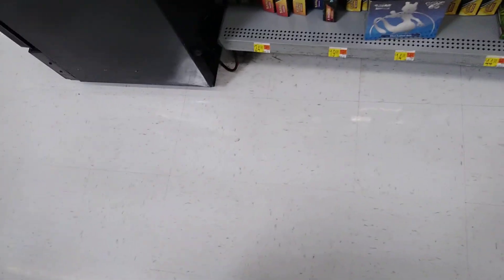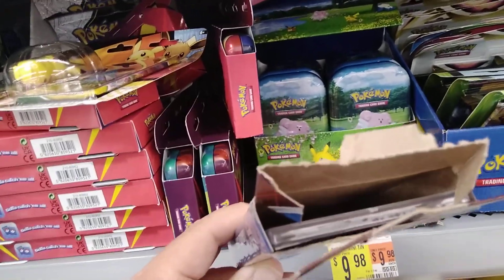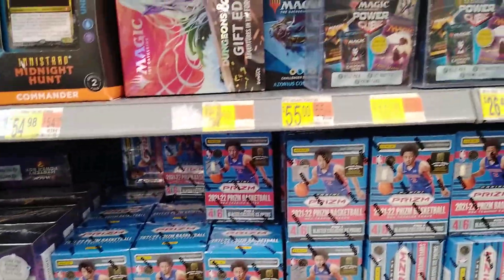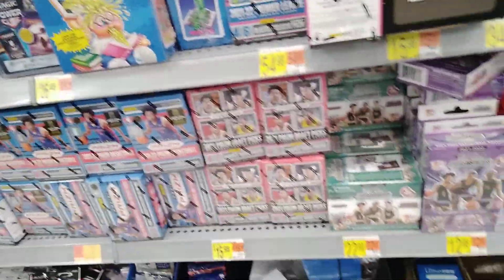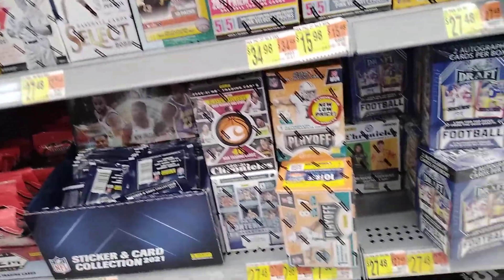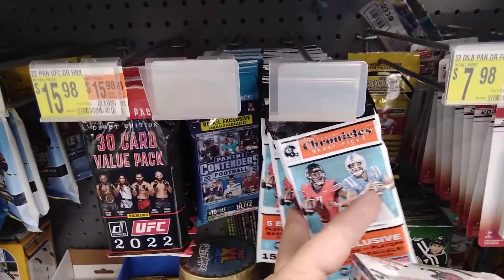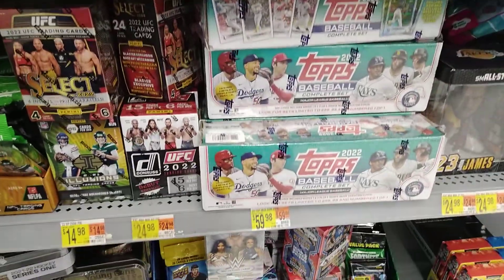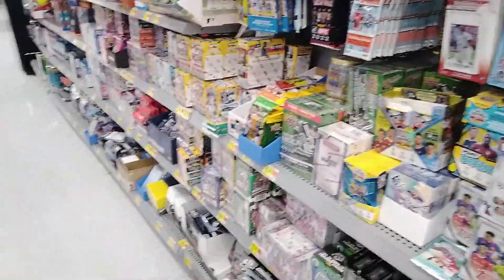@ The Hunt Continues Baseball Fan 75 Prizm Basketball Restock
Huge Prizm restock at Walmart.